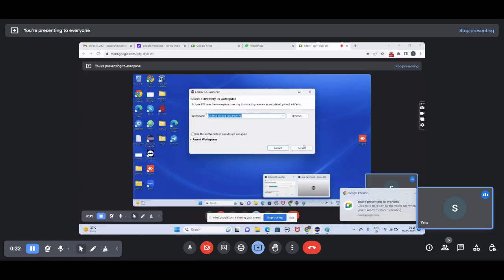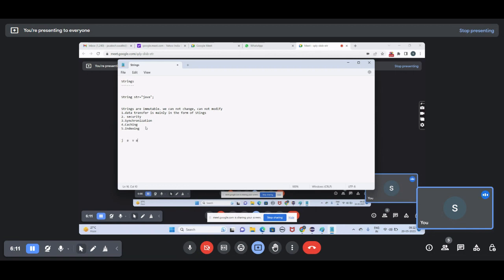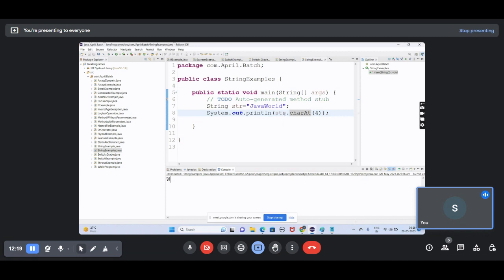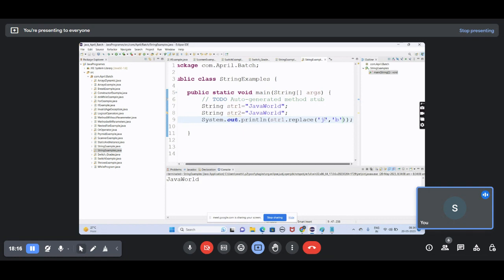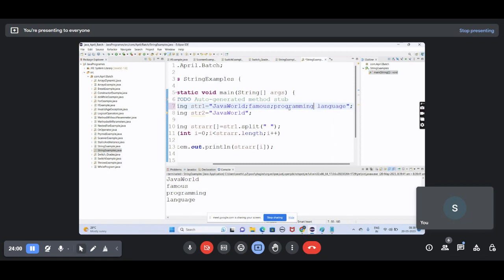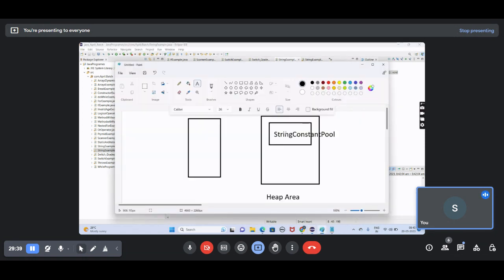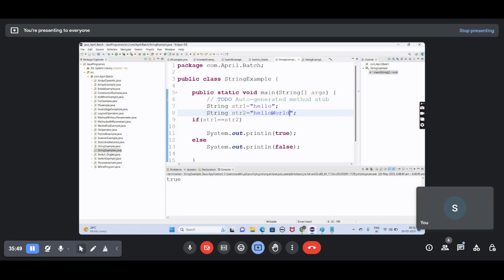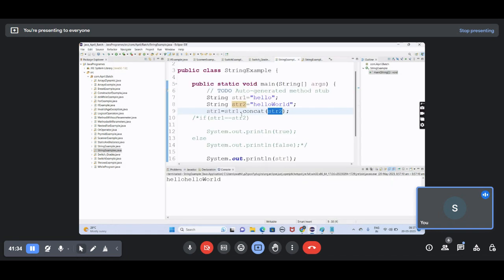Day 14 Core Java String continue session